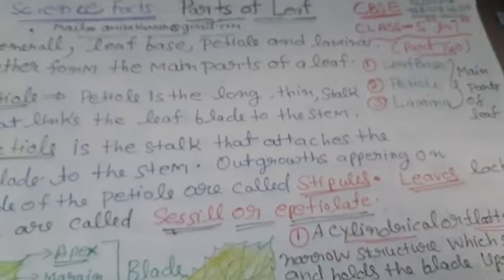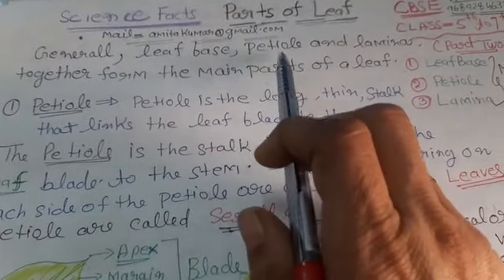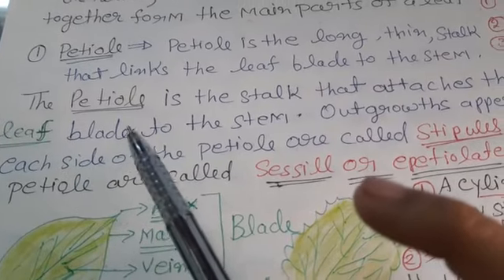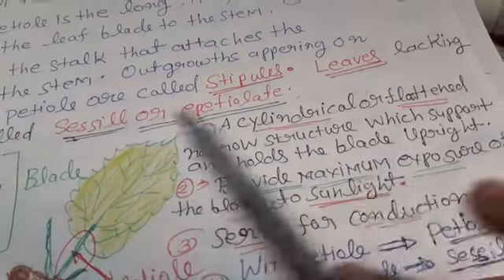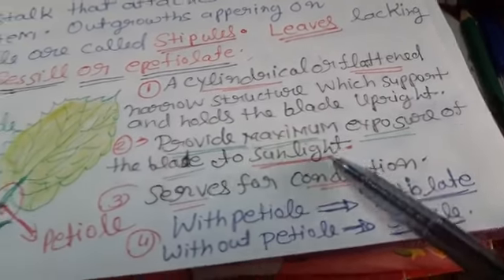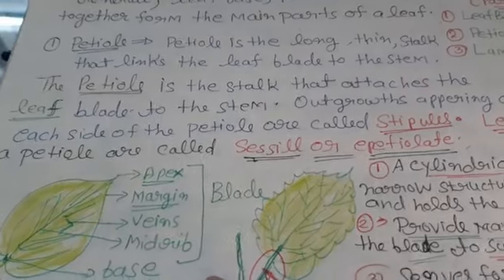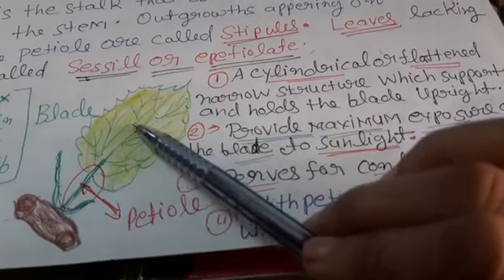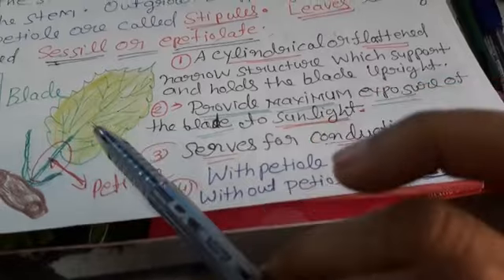Parts of leaf | Petiole | Plants | CBSE | Science | NCERT | Class 5th, 6th,7th Science Facts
Part two
Leaf base , petiole, and Lamina ( leaf blade)

part of leaf part two ,petilole

parts of leaf, leaf base part one

Lamina parts of leaf ,part thre

the leaf is a flat thin and green part of a plant that is attached to the Branch.  Leaves manufacture food of the plant.

We all ready know due this pandemic corona virus disease all children can't go to school this science facts educational channel included chapter wise topic.and contains very interesting facts mix with knowledge. Thanx for watching.